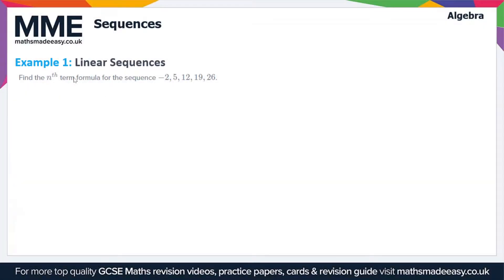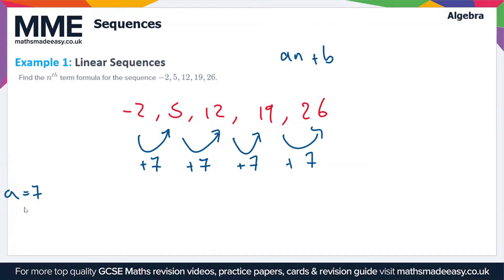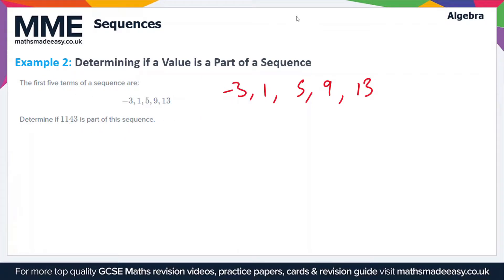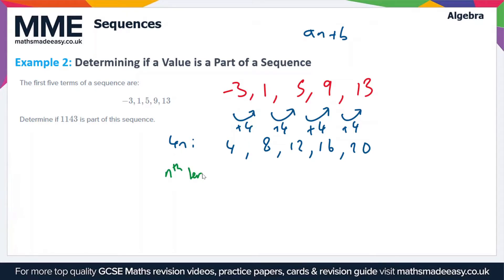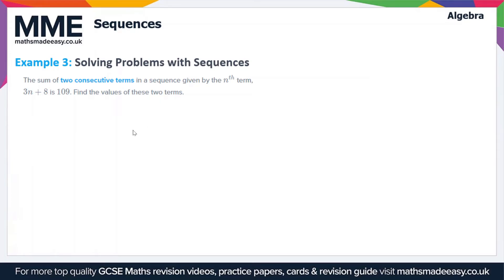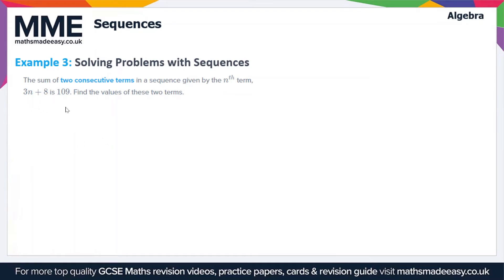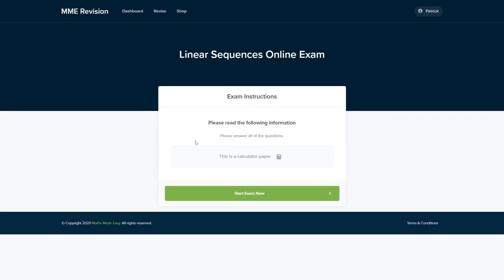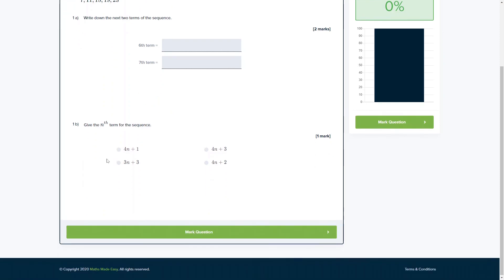Algebra - Sequences (Linear) (Video 3)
This is the Maths Made Easy video on Algebra - Sequences (Linear) (Video 3)

To see our Algebra - Sequences (Linear) (Video 3) online exam click the following

TIMESTAMPS
0:00 Intro
0:05 Example 1: Linear Sequences
1:28 Example 2: Determining if a Value is Part of a Sequence
3:20 Example 3: Solving Problems with Sequences
5:13 Outro